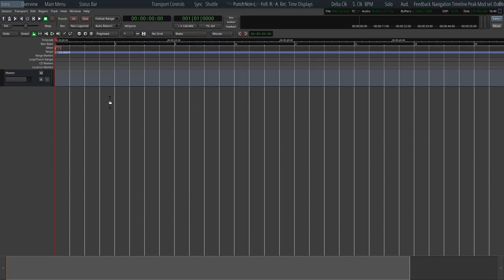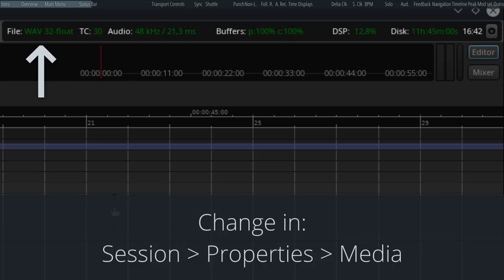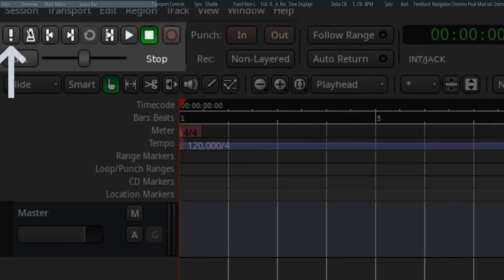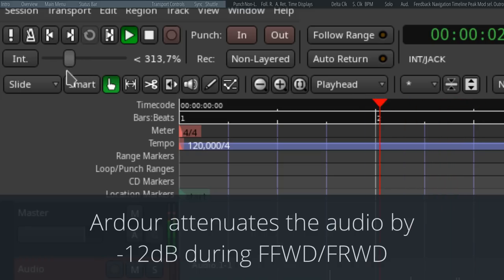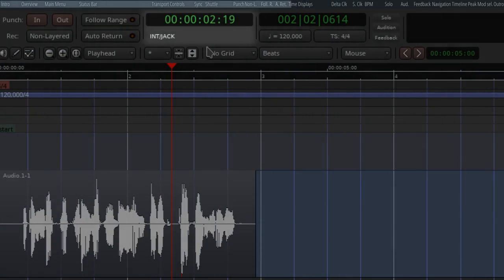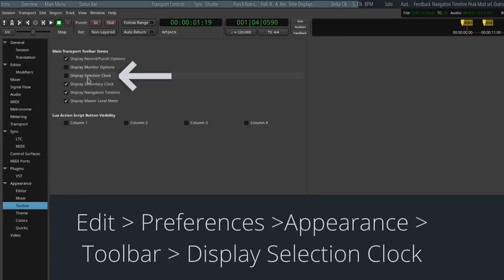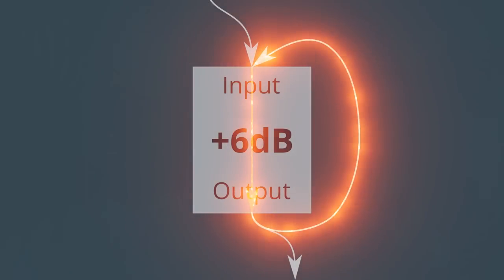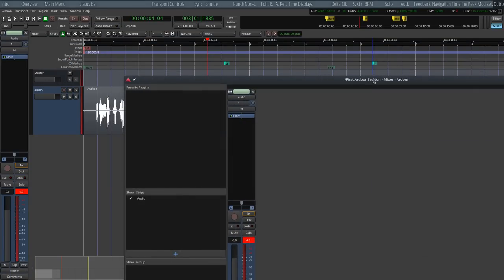User Interface: The Toolbar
In this video we're taking the first but a very good look at Ardour's user interface.
The Toolbar contains crucial controls for working with your session, so in this video I'll explain and demonstrate every part of it.